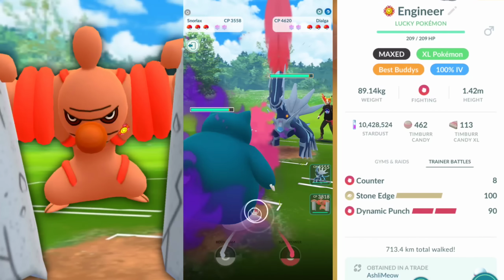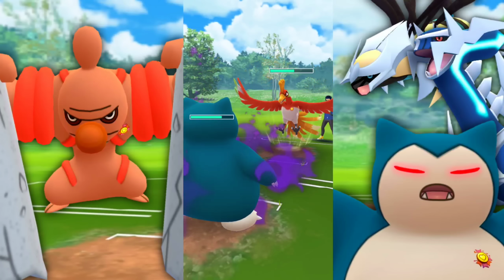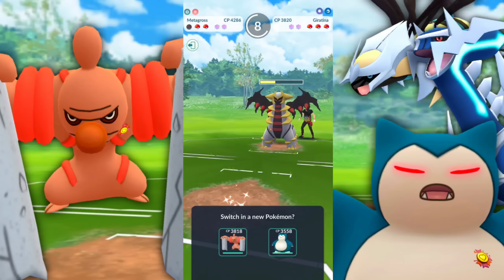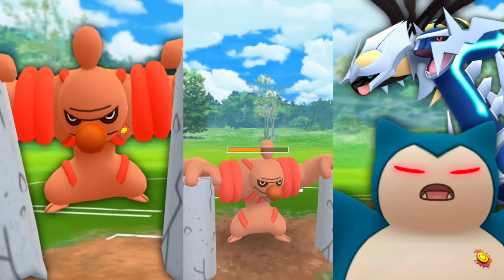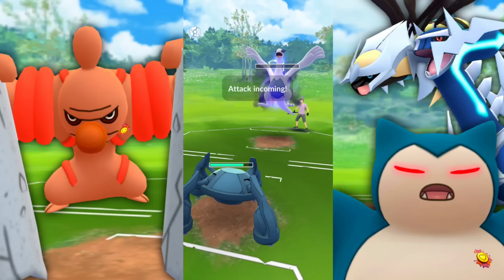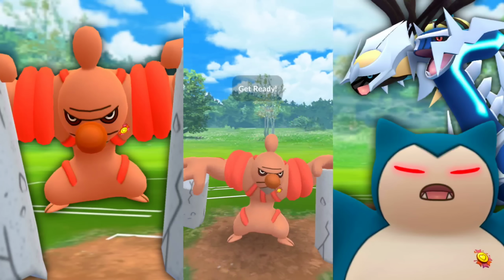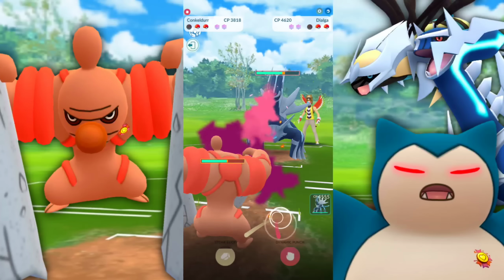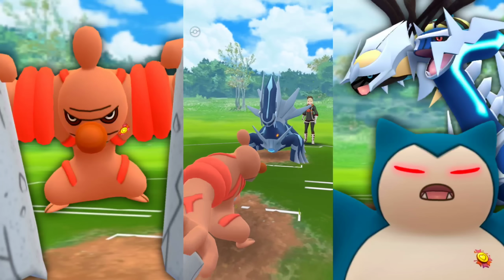Shundo Level 51 Conkeldurr Counters Master GO Battle League for Pokemon GO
One of my rarest Pokemon 100% IV Conkeldurr

Current microphone